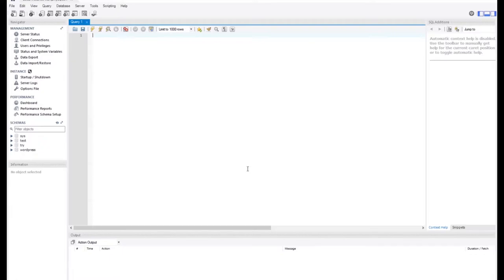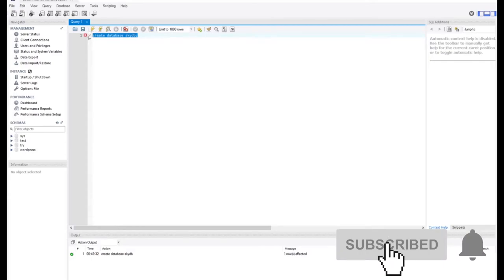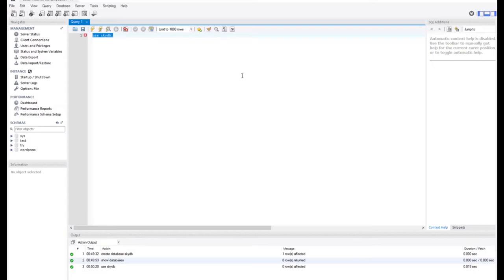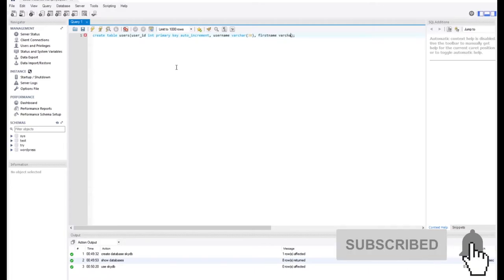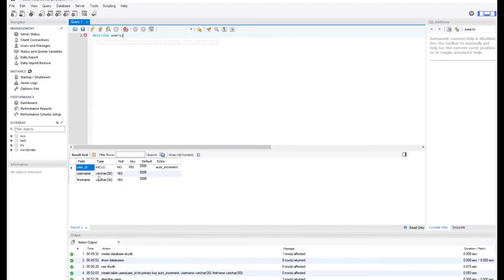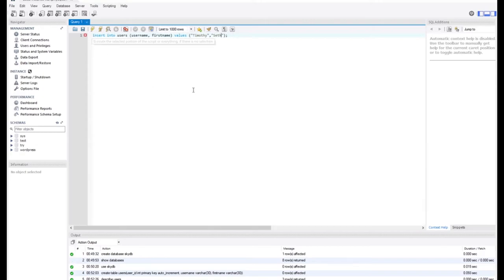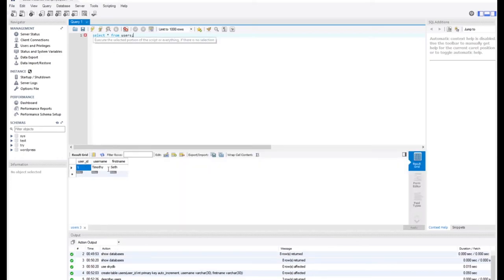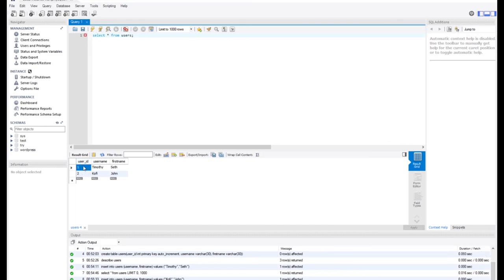How to create and add records to database using SQL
In this video, I will teach you how to create and insert records into a database table using SQL
In this lesson, We're going to learn how to create and add items to Lists using python